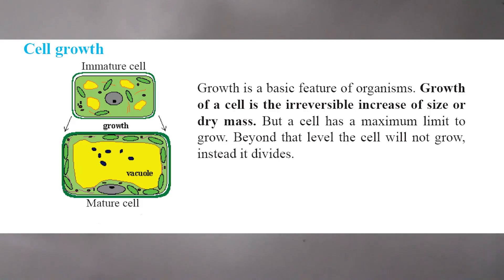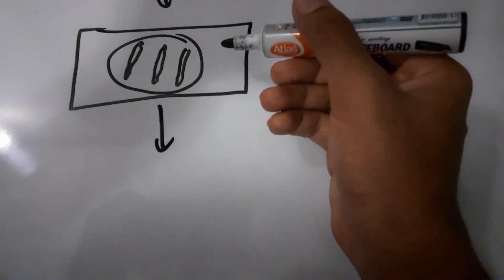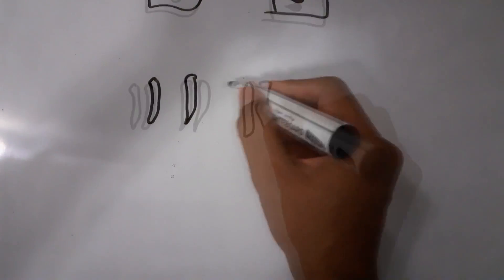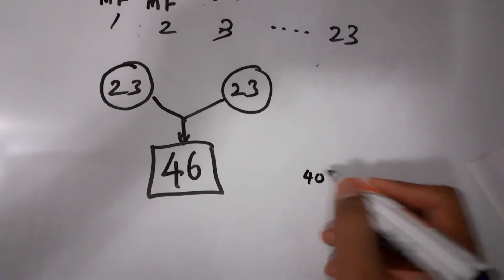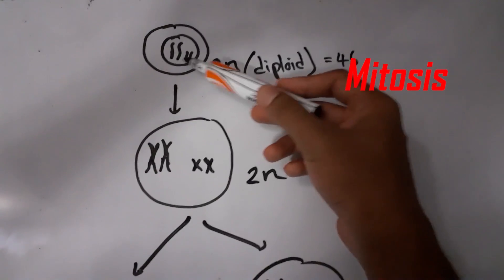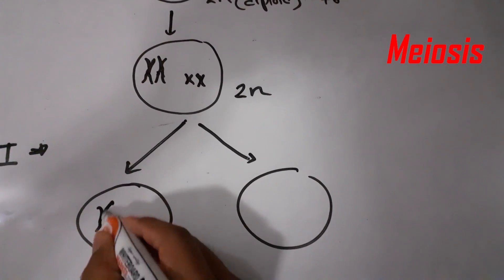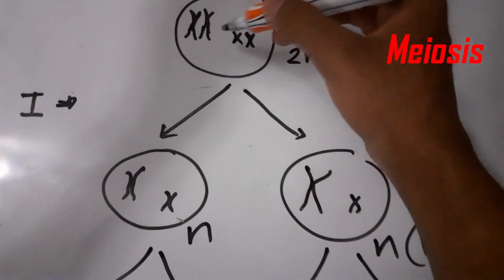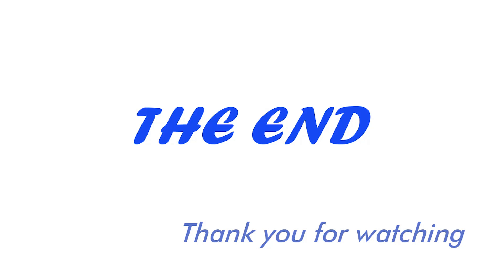Cell Growth & Cell division (Grade 10 English medium Science)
Grade 10 Science English medium, local syllabus (lesson 6.5) Explanation

This video explains the cell Growth, differences of chromatin, chromosomes, homologous chromosomes,  cell division (mitosis and meiosis), Significance of meiosis and mitosis and their differences.

This is also an aid for the students who need science explanations during this Covid-19 outbreak period. I will answer them.